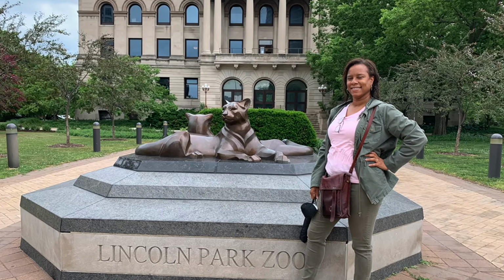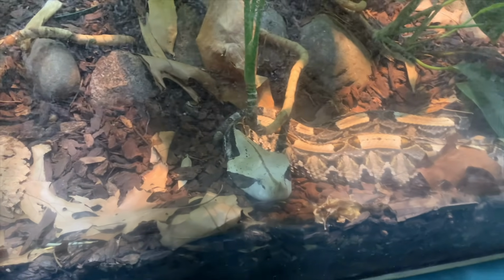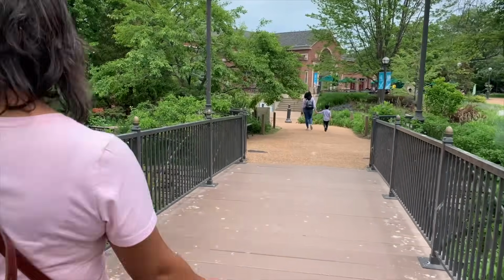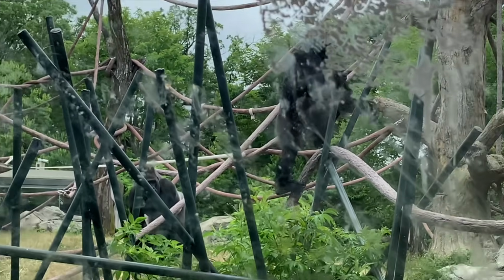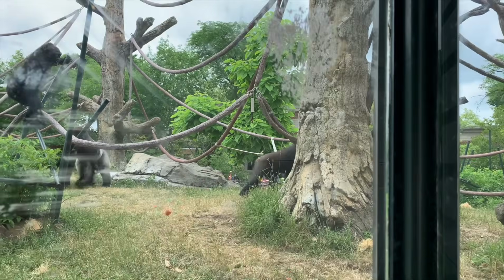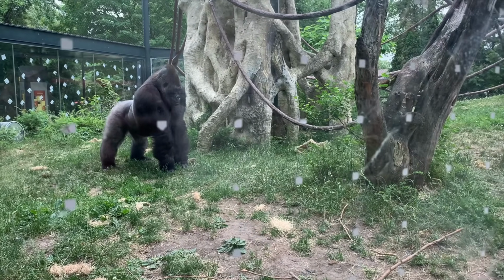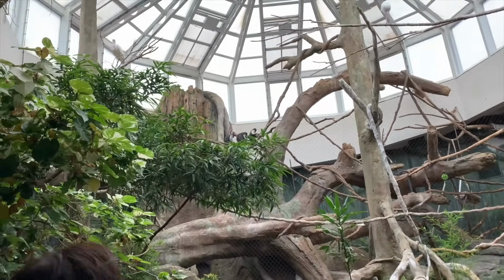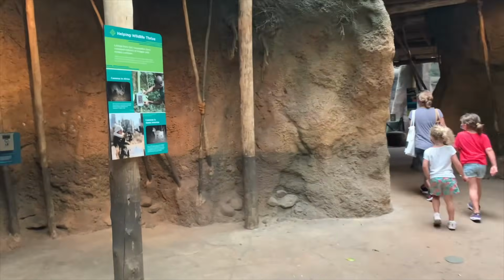Roaring Adventures at Lincoln Park Zoo: Explore Wildlife Wonders! 🦁🌿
Welcome to Lincoln Park Zoo, a captivating oasis in the heart of Chicago! 🦁🌿 Join us as we take you on a virtual journey through this renowned urban wildlife haven. Discover exotic animals, immersive exhibits, and engaging educational programs that make every visit an adventure.

From playful penguins to majestic lions, our videos showcase the diverse array of wildlife that calls Lincoln Park Zoo home. Immerse yourself in the magic of nature, learn about conservation efforts, and witness heartwarming animal moments that will leave you awe-inspired.

Plan your visit to this free and family-friendly attraction, perfect for animal lovers and explorers of all ages. Whether you're strolling through lush gardens or attending fascinating events, Lincoln Park Zoo promises an unforgettable experience.

Join us in celebrating the wonders of nature and the beauty of Lincoln Park Zoo! 🐾🌏🐒